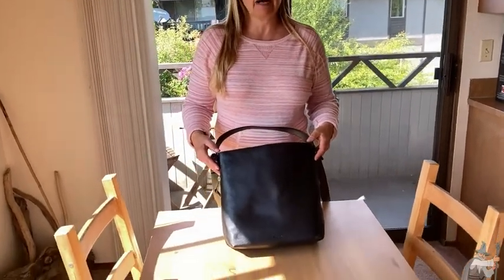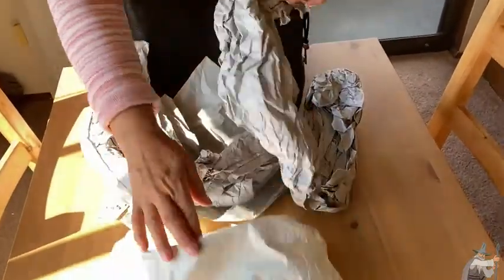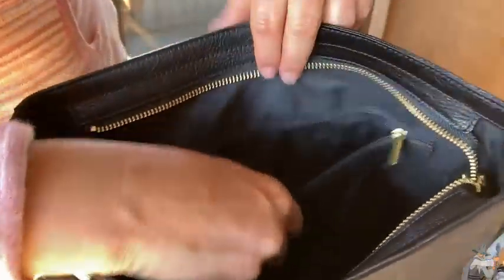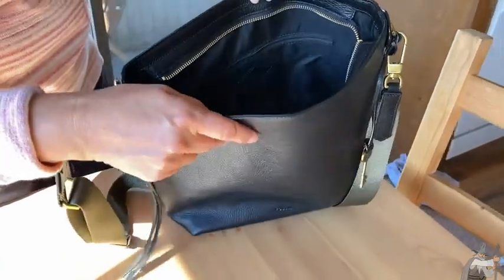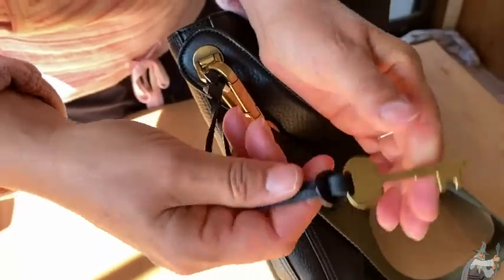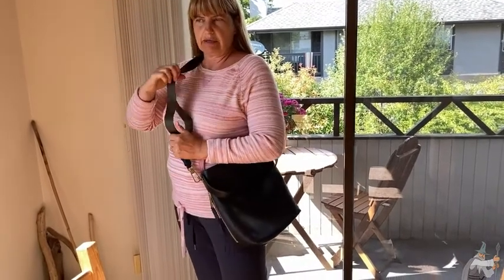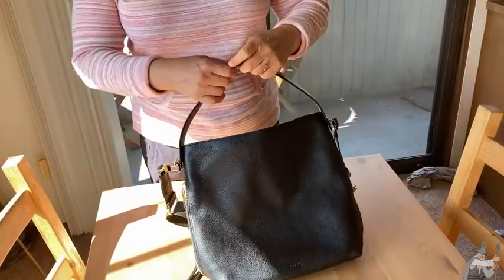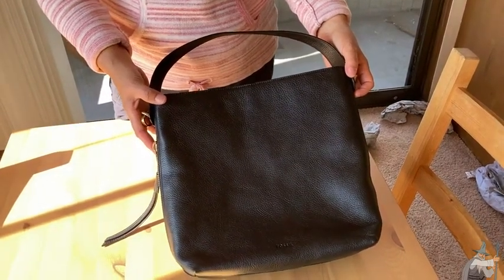Fossil Women's Maya Small Hobo Purse Handbag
In this video I talk about an absolutely wonderful purse by Fossil. This is their Maya Small Hobo Purse Handbag. I love this purse! I hope this is helpful.

This is the purse on amazon